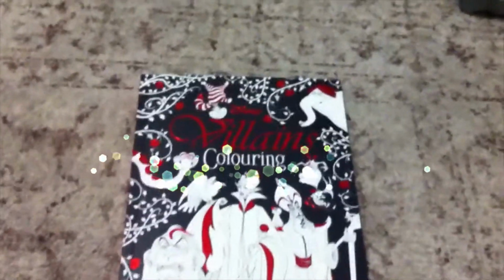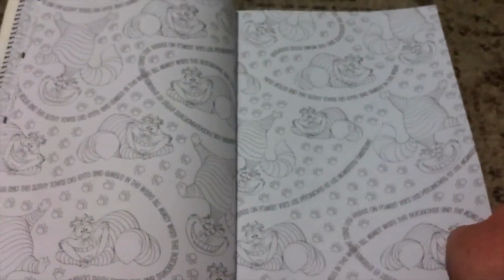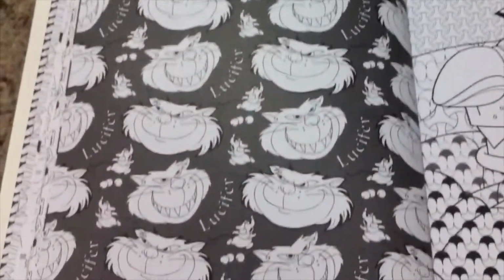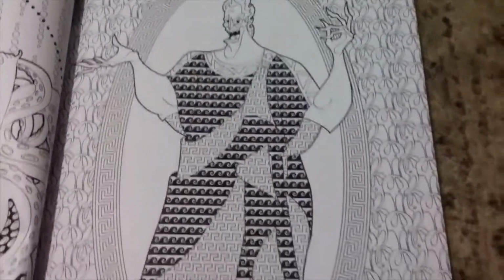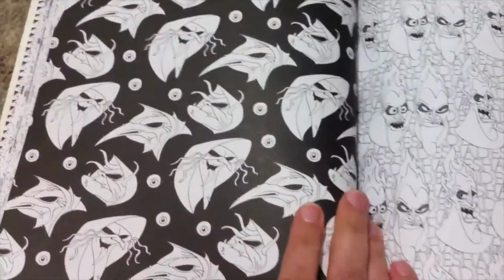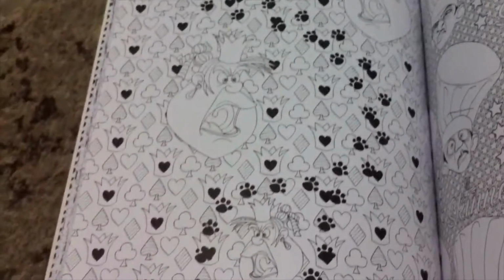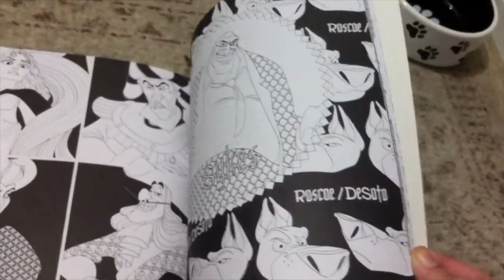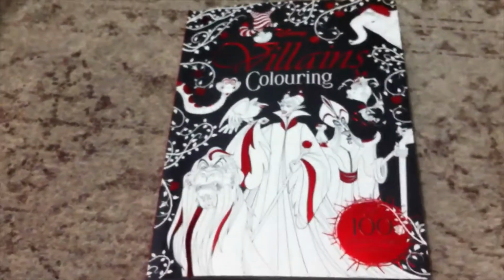DISNEY VILLAIN ADULT COLORING BOOK LOOK THROUGH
YOU CAN GET THIS ADULT COLOURING BOOK FROM THE WORKS. IF YOUR A FAN OF DISNEY VILLAINS THEN THIS BOOK IS GOING TO BE RIGHT UP YOUR STREET. THIS BOOK IF FUN WITH 100 COLOURING PAGES. SOME OF THE PAGES HAVE TINY DETAILS BUT DON'T LET THIS PUT YOU OFF AND YOU DON'T HAVE TO BE AN EXPERT TO COLOUR IN THIS BOOK, ANYONE ONE OF ANY AGE OR SEX CAN HAVE GREAT FUN WHILE COLOURING IN THIS BOOK.  WE WILL ALSO BE DOING SOME COLOUR WITH ME VIDEOS IN THE FUTURE WITH THIS BOOK.